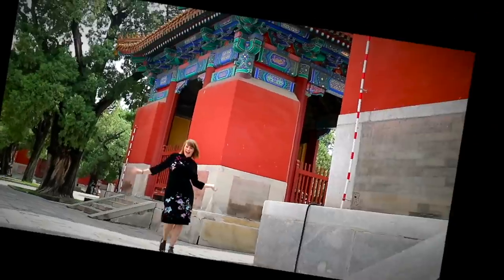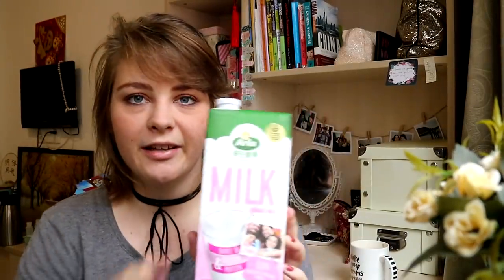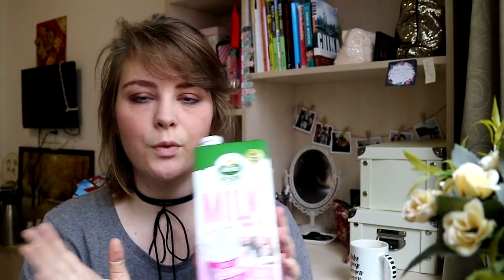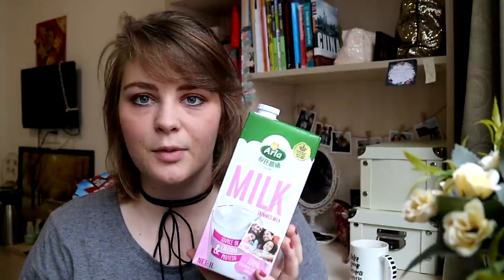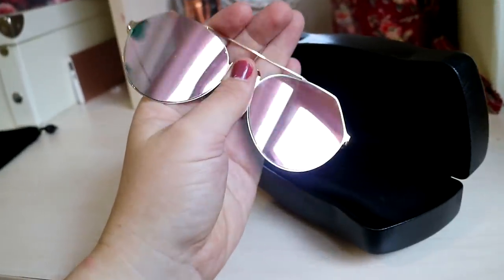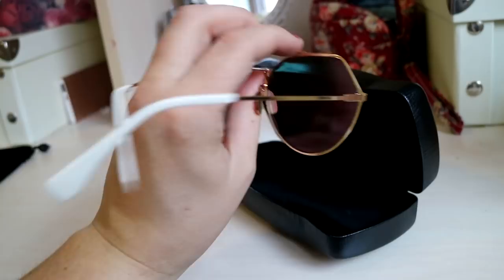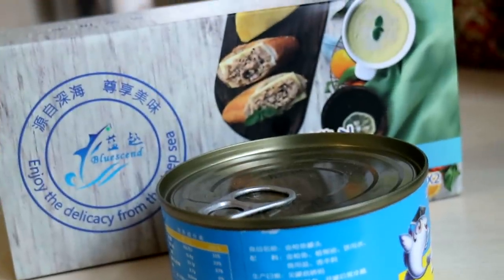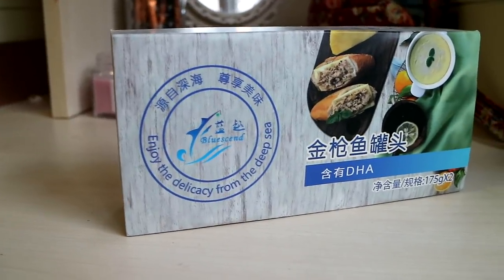TAOBAO HAUL - IS IT REAL OR FAKE?!?!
Another Taobao haul from Beijing, China. What did Lingling buy? That's the big question - the second is 'is it real or fake??'

Lingling

ABOUT LINGLING:
I'm a Danish girl crazy in love with China. Lingling is my Chinese nickname/alterego who is always up for talking about love in China, travel in China and life in China x

Business mail: info(at)lenaaround(dot)com